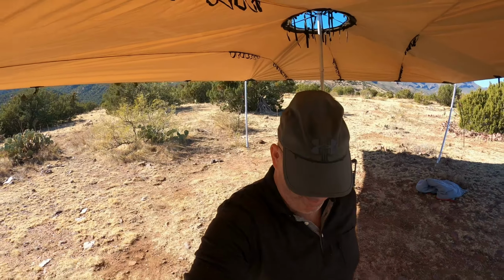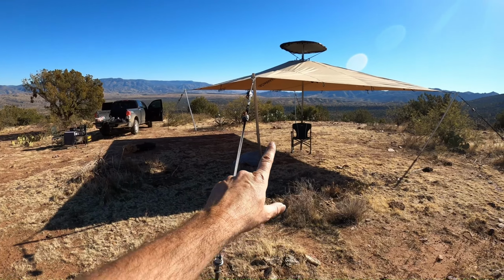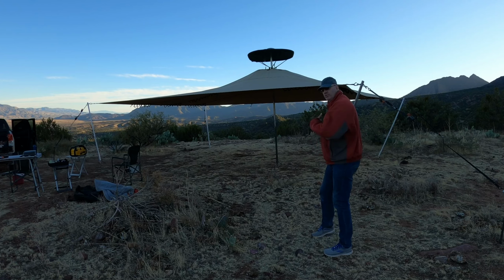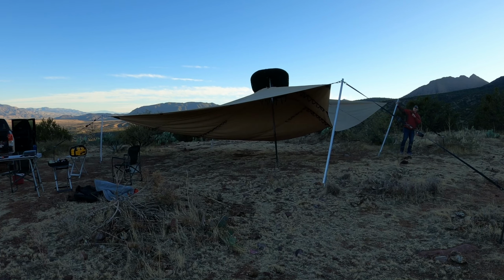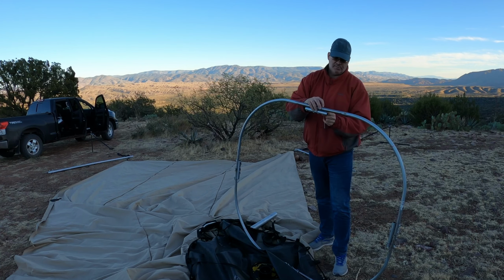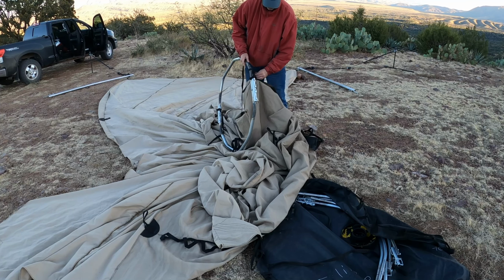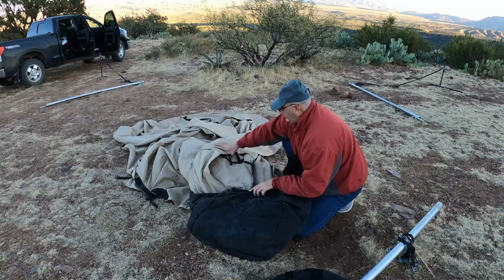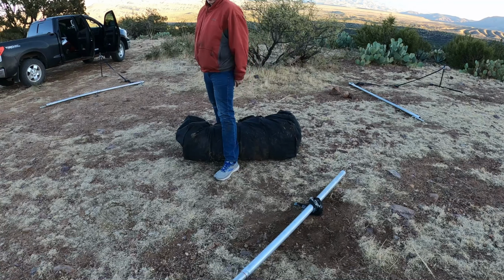Dan's Firetent - Day in the Mountains Mazatzal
How to break down Firetent, beautiful mountains, notes from the field.